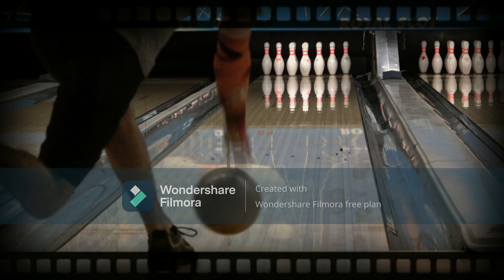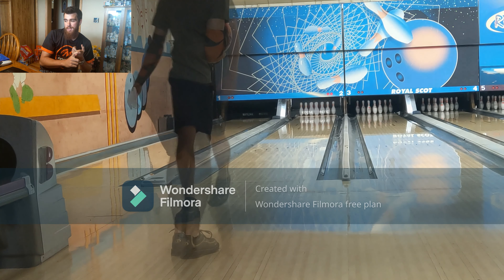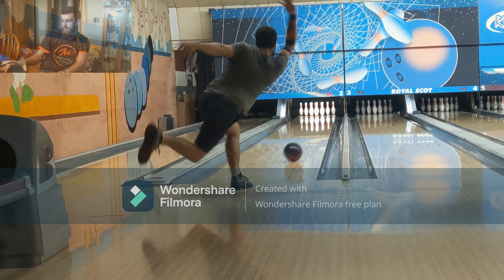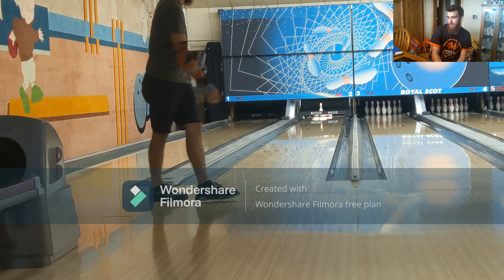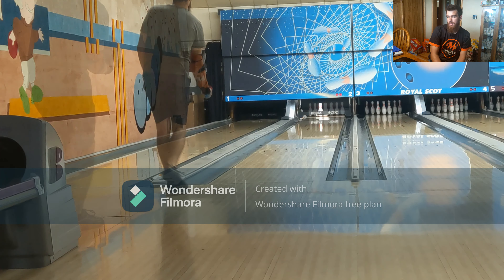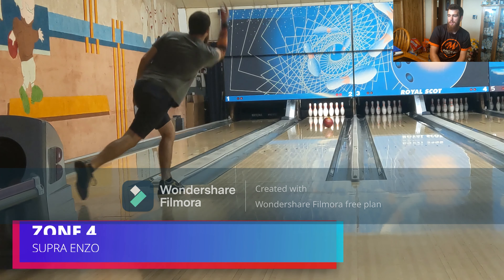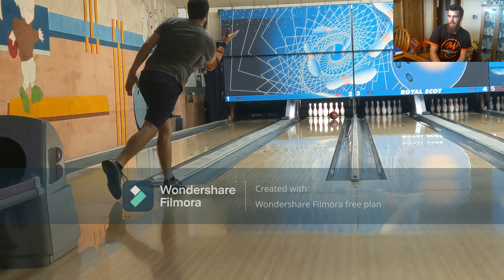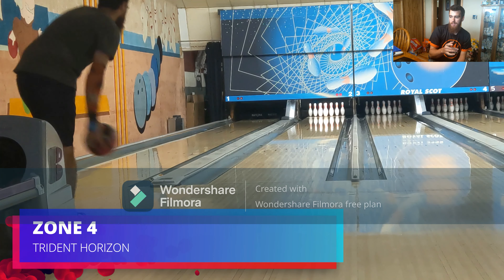MOTIV SUPRA ENZO COMPARISON | SUPRA ENZO vs TRIDENT HORIZON vs JACKAL FLASH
This is a typical comparison for my channel of the latest Motiv release paired against the ball/s that I feel is most similar to it. I can take requests if enough people would like to see a specific comparison as well.